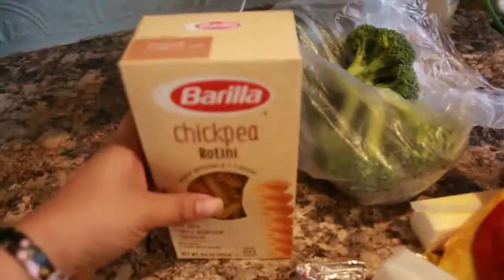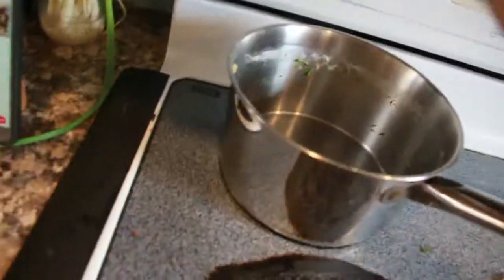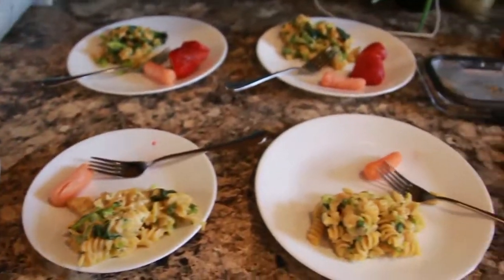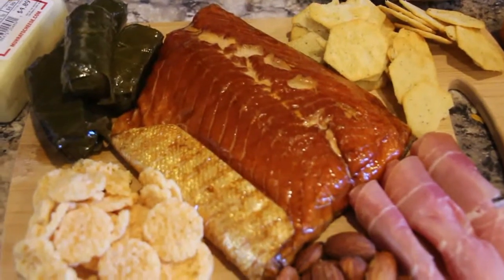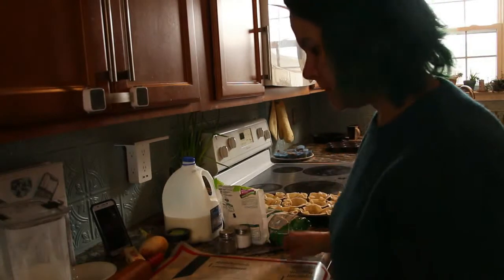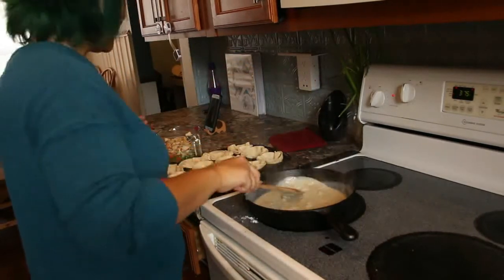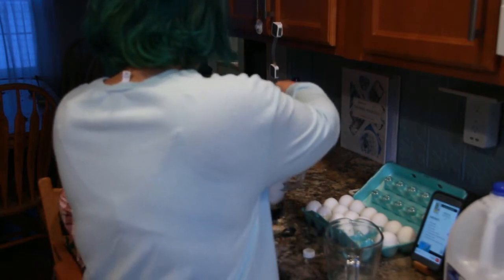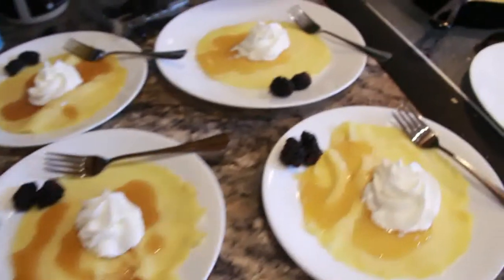Cook With Me!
It's a toss up whether anyone will eat it, but I cook it anyway.